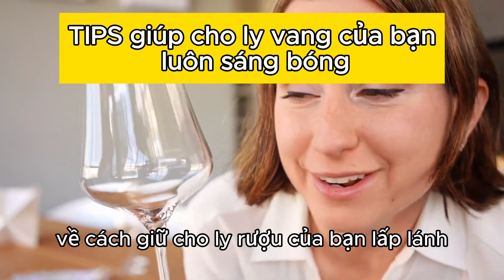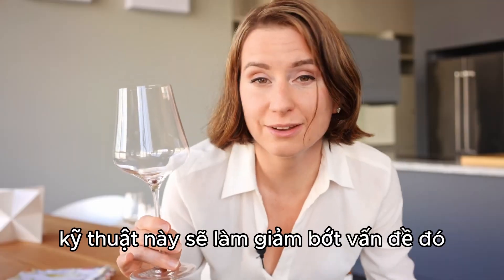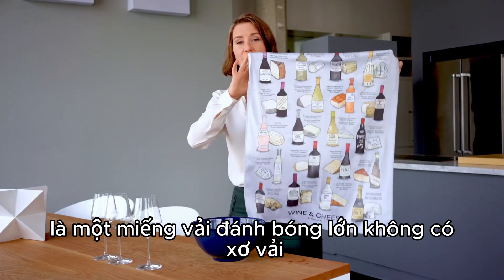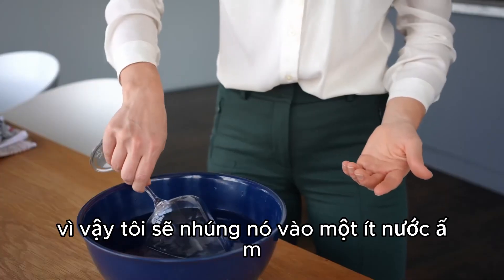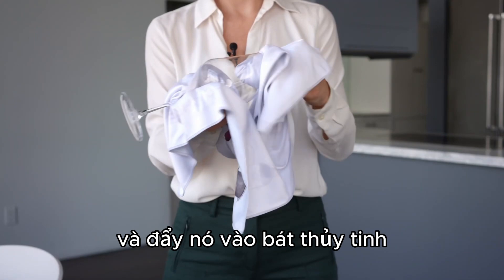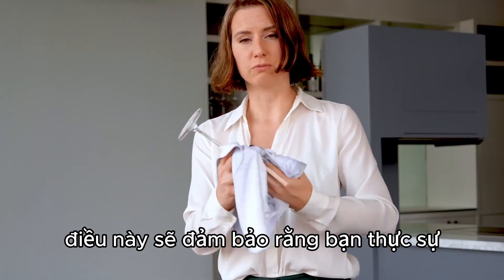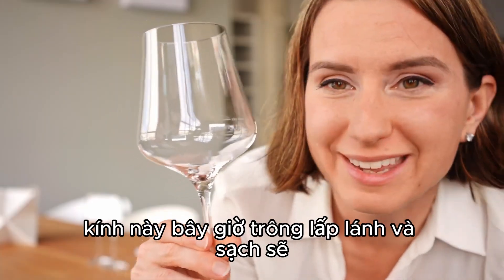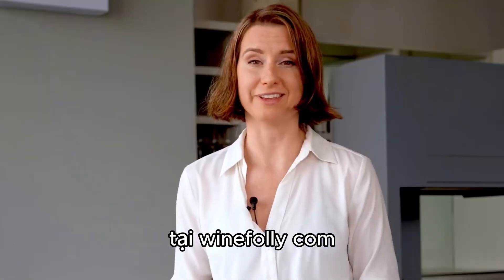TIPS Giúp Cho Ly Vang Nhà Bạn Luôn Sáng Bóng